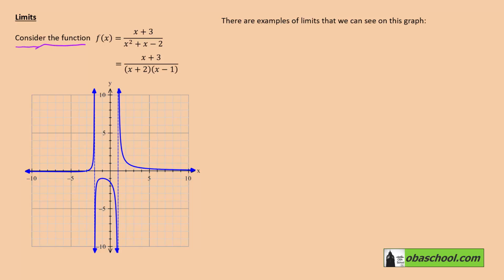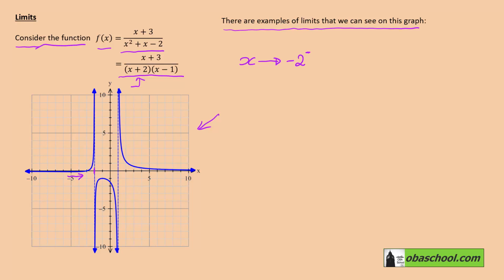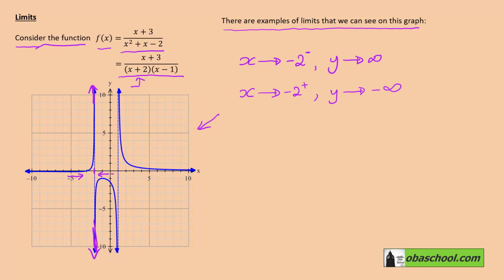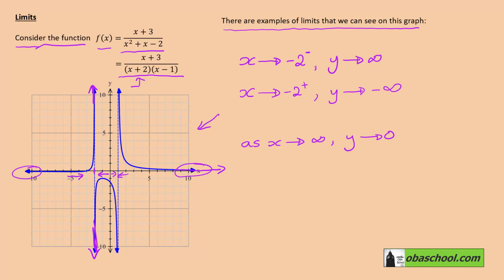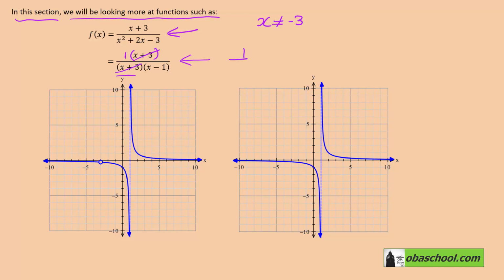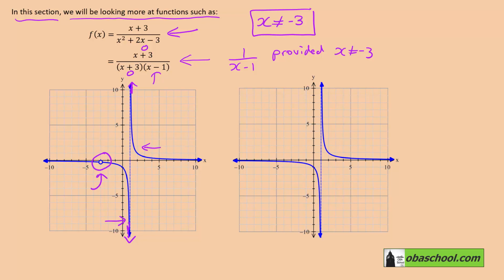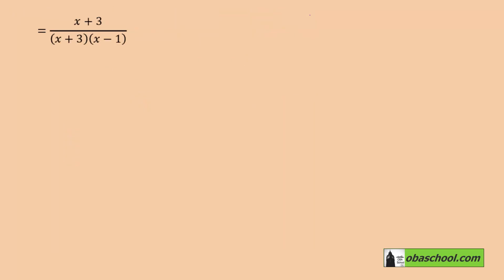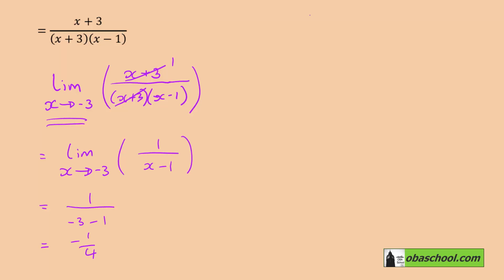1- Limits Introduction